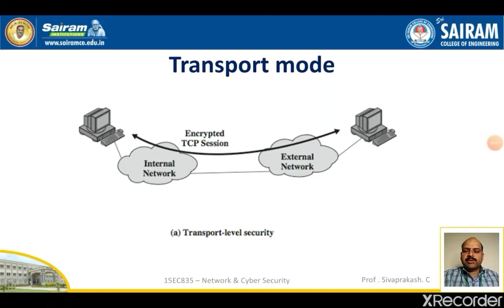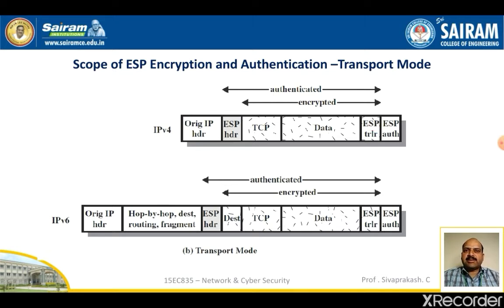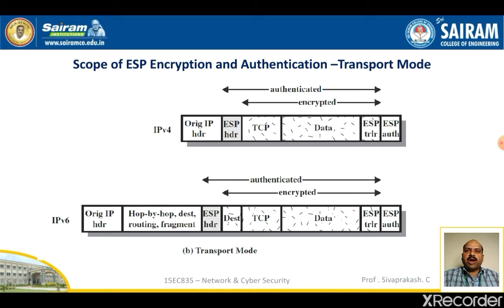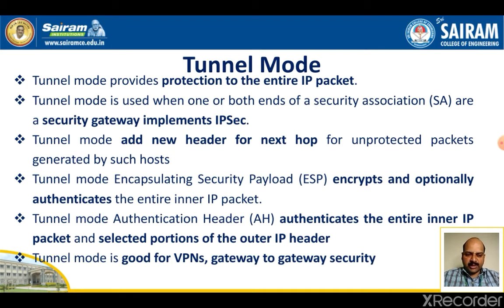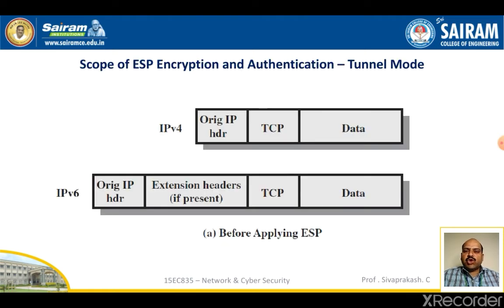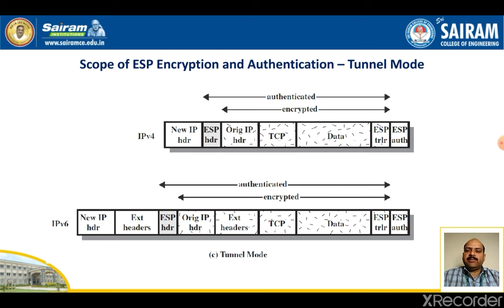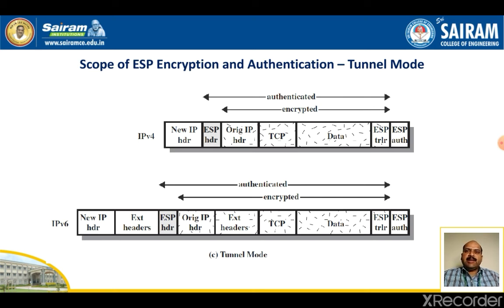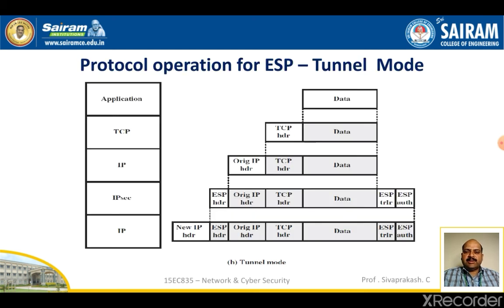Lecturevideo_15EC835_Module_3_IPSec_Encapsulation Security Payload_Sivaprakash C_2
IPSec - ESP Transport mode, ESP Tunnel mode and Protocol operation of ESP